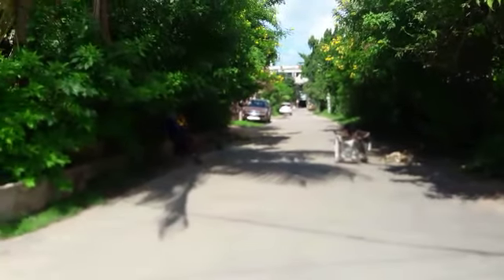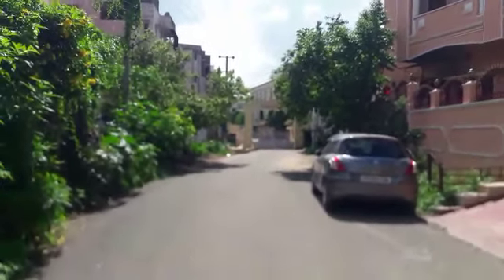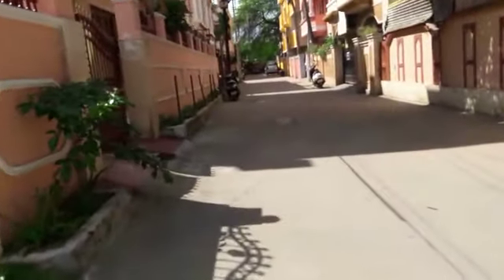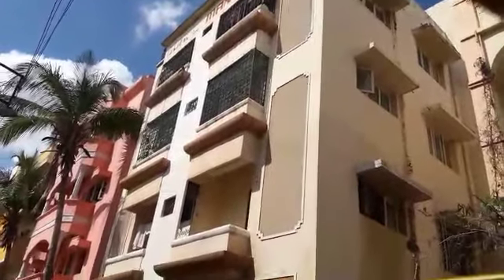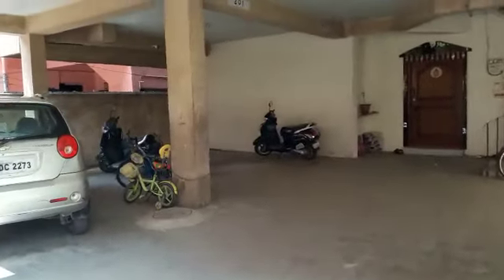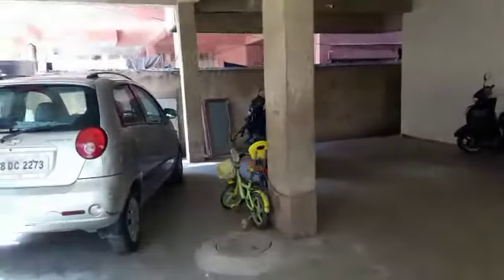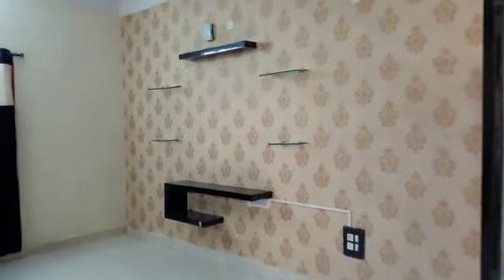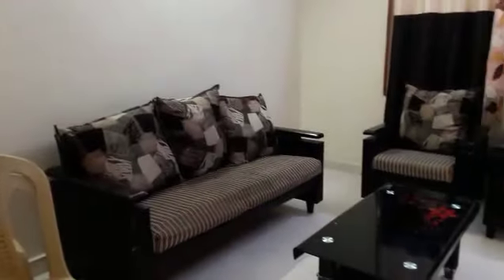2bhk flat at J.B.S Secunderabad //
2 BHK Flat:  Ground floor
S. B. Area 1050
Carpet area 975
U. D. Share 32.7
Near to J B S. Secbad
1.5.km to Parade ground Metro stn
Age of building 15 years
7 flats in this building
South face
Full ventilation
Modular kitchen
Full Interior
Full Bore water
Bike coverd parking
Car can park out side. No prob
This is dead end
Price 38 Lakhs
Slightly negotiable
We invite cash parties only